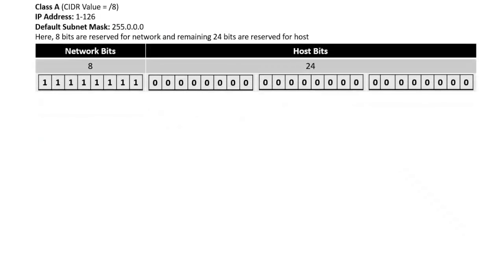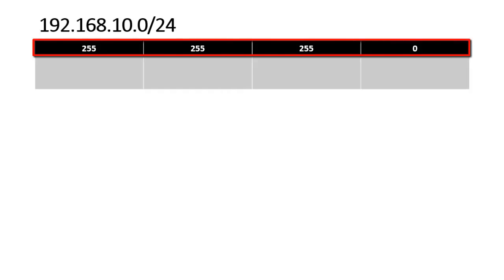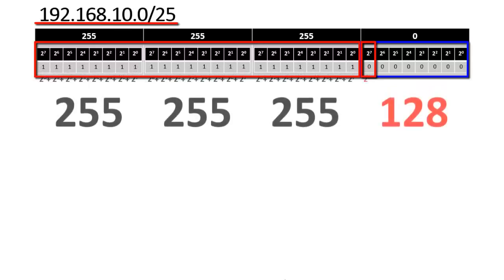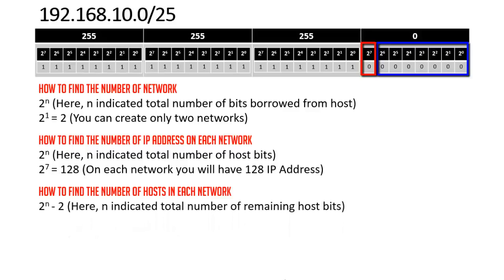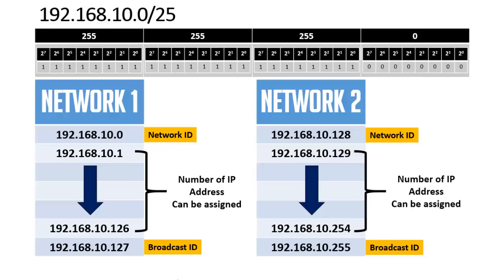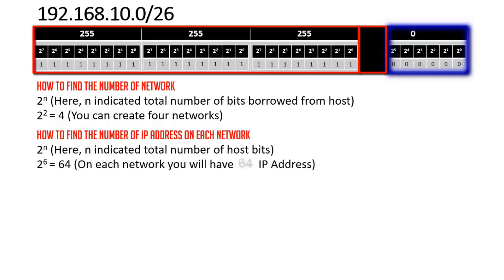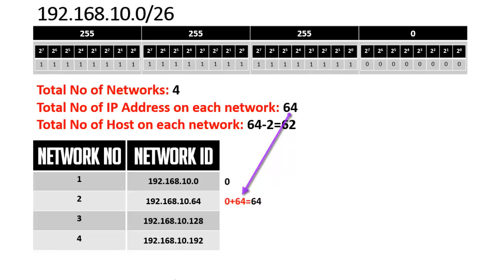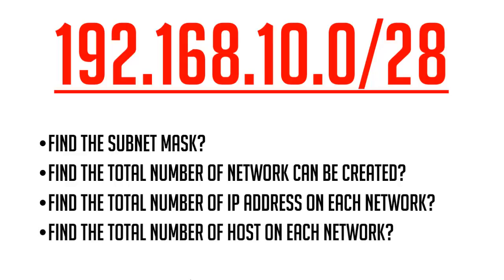Basics of Subnetting How to find Subnet Mask, Network ID, Host IP Address from HD